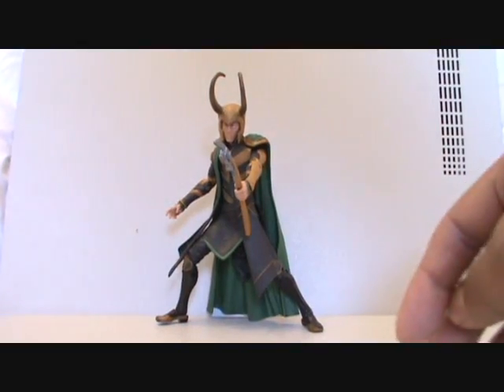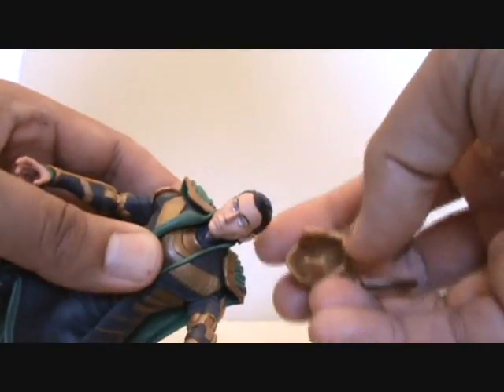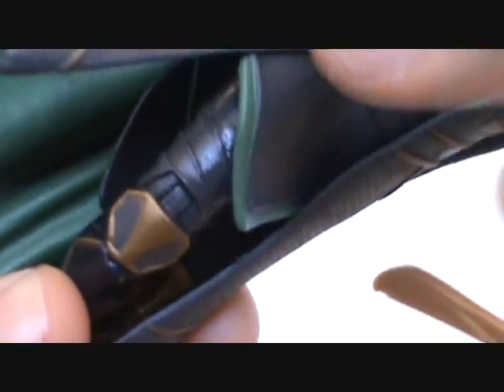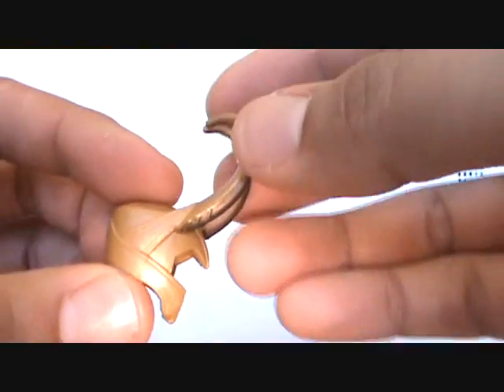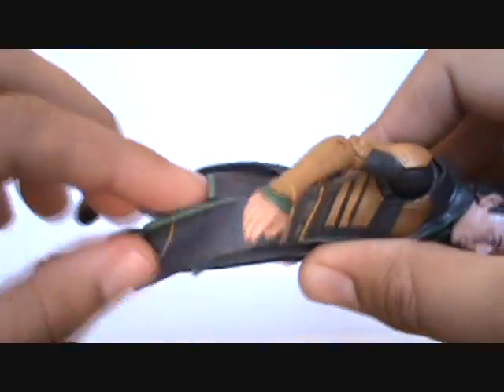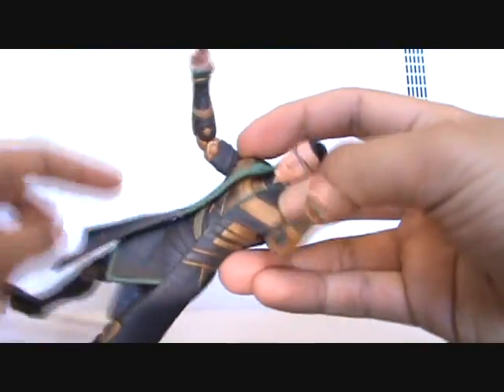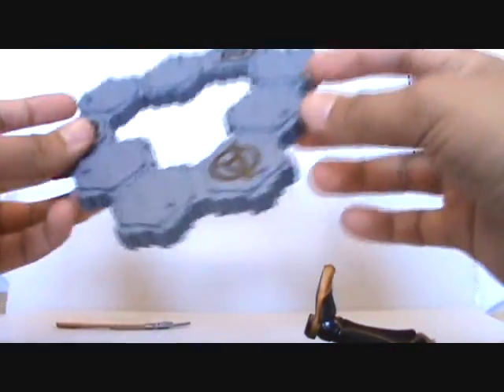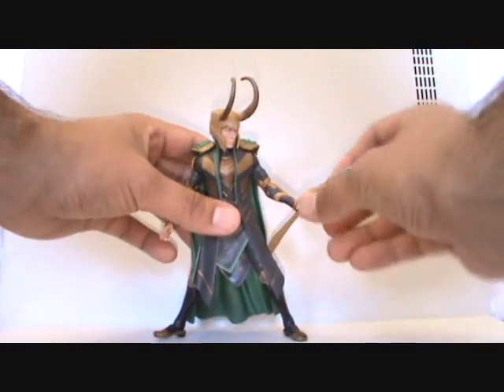The Avengers Movie Series Loki 6 Inch Walmart Exclusive Action Figure Review